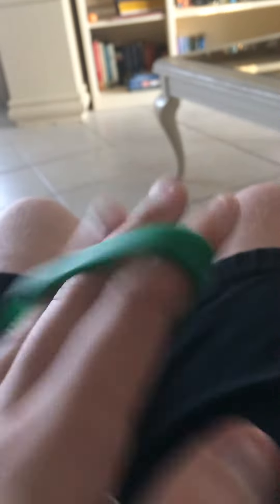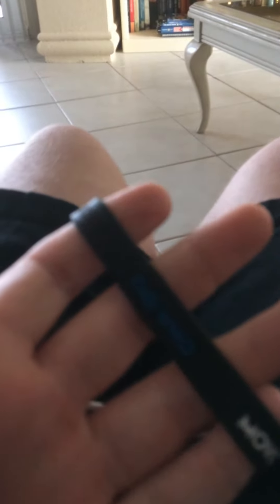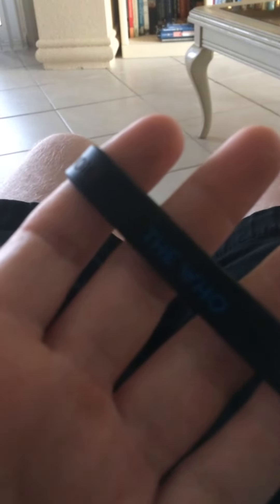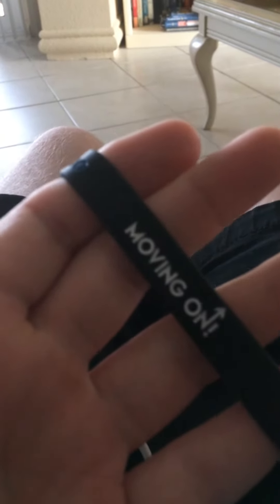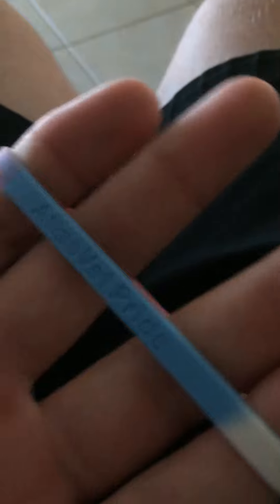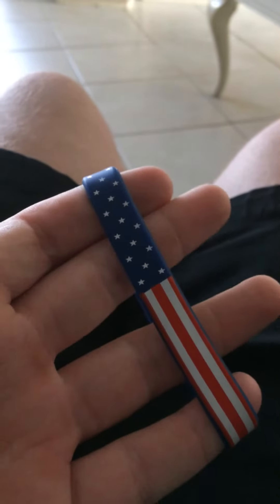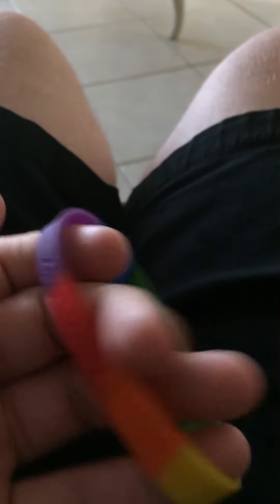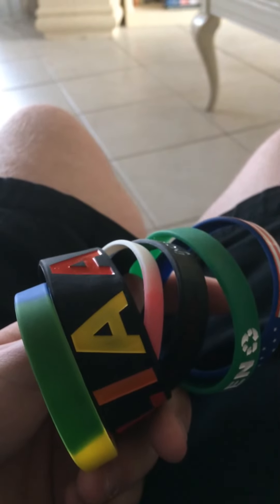6 new bracelets review (beach edition)